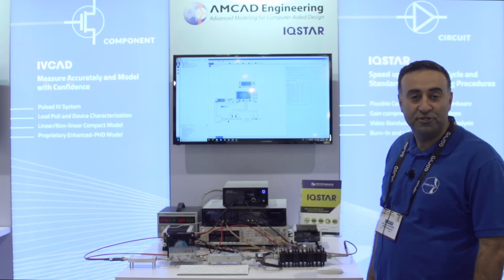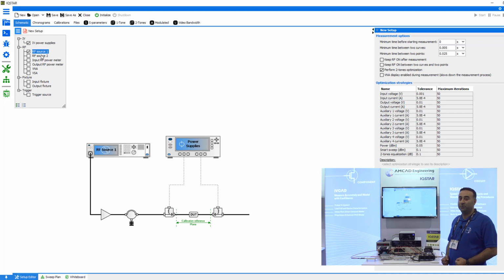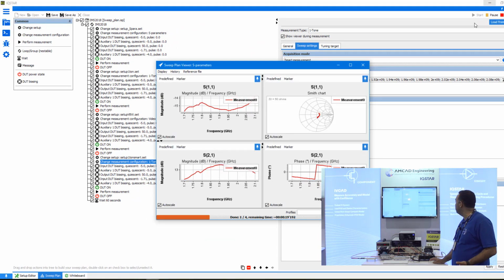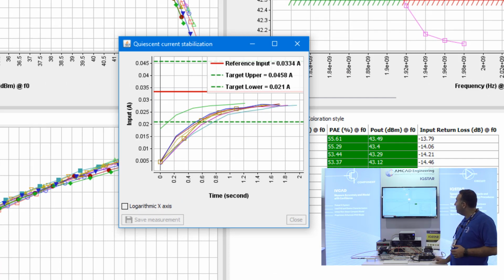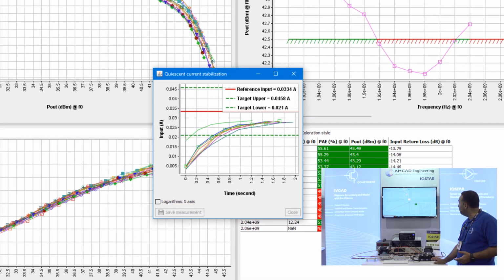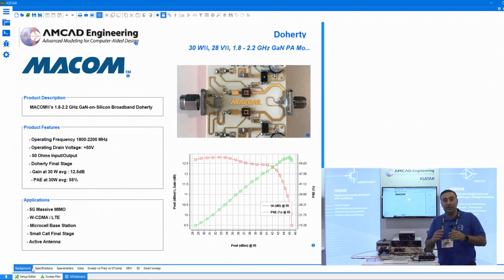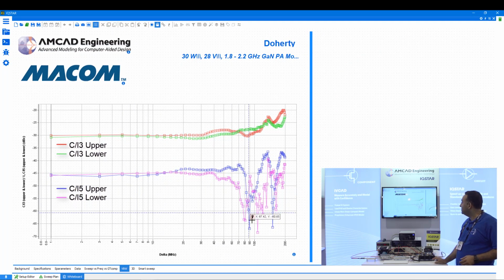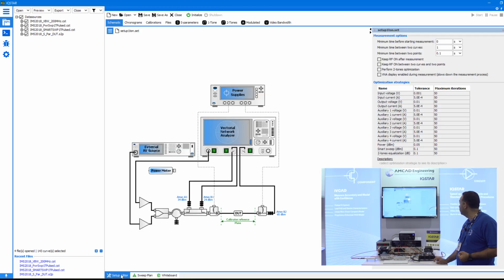IQSTAR IMS2018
IQSTAR AMCAD Live Demo at IMS 2018 / Philadelphia